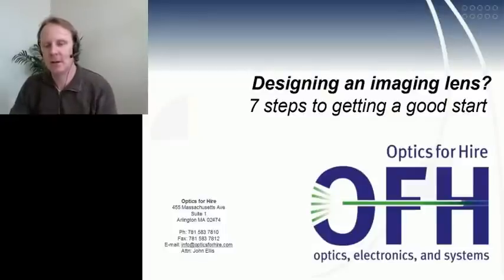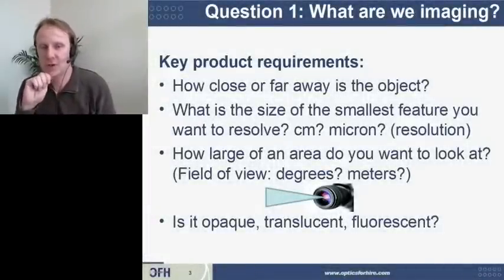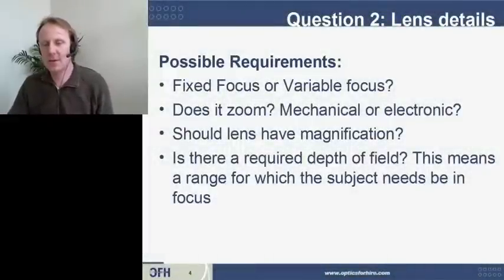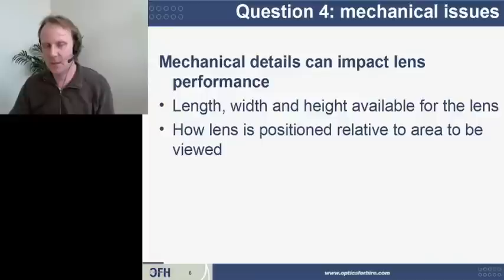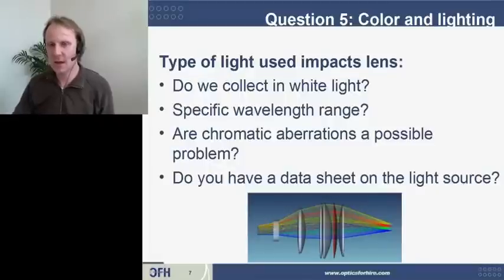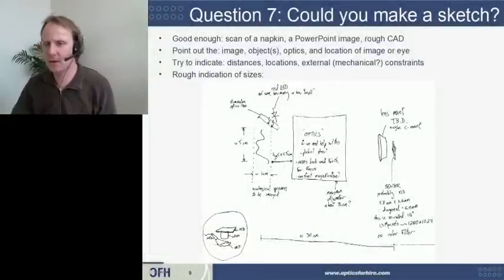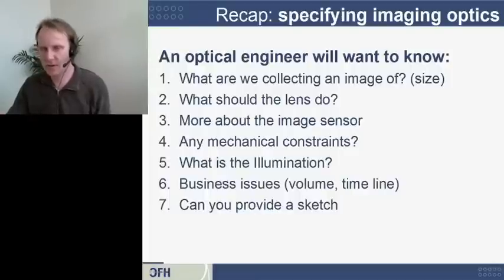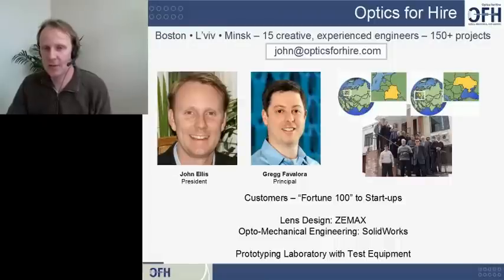Custom Lens Design: Why specifications determine success or failure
When it comes to custom lens design, specifications development is crucial for success or failure.  As an optical engineering expert, I've seen firsthand how a poorly written specification can lead to costly mistakes and delays. In this video, I'll share my expertise on why specifications are key to a successful custom lens design project. Whether you're looking for optics design services, a lens consultant, or optics consulting, understanding the importance of specifications is vital. From imaging lens development to optics prototyping, I'll cover the essential elements of a specification that will ensure your project stays on track. So, if you're ready to learn from an experienced lens design expert, watch until the end to discover why specifications determine success or failure in custom lens design.